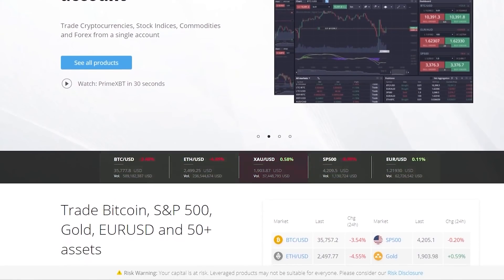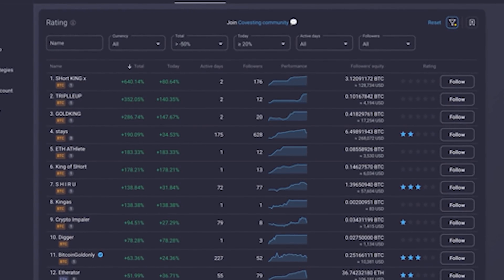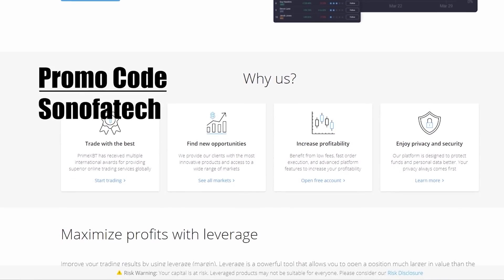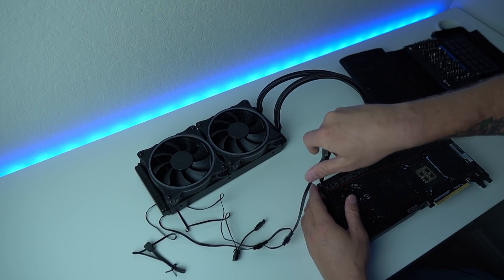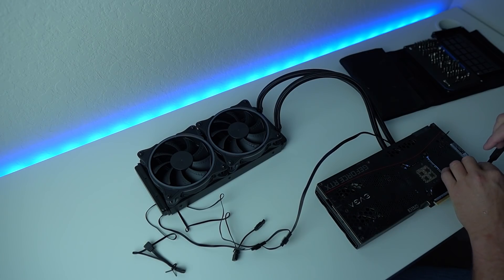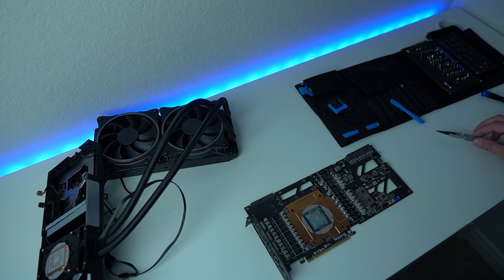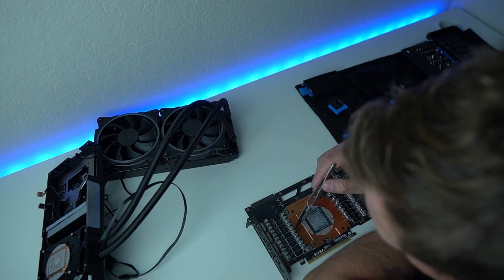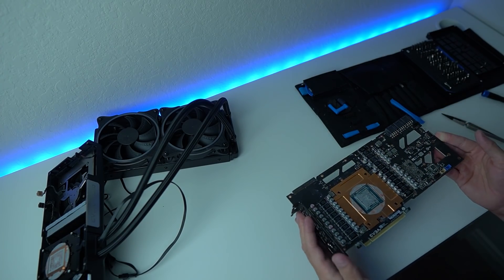New World Bricked RTX 3090 Teardown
IFixIT Toolkit